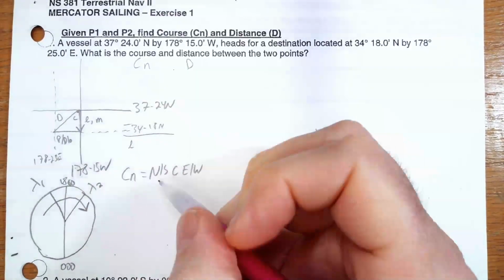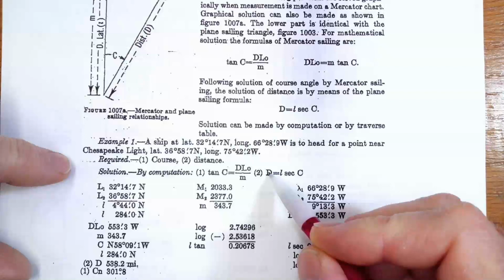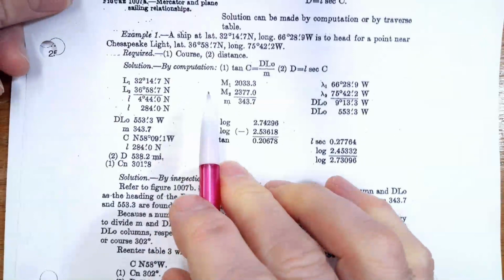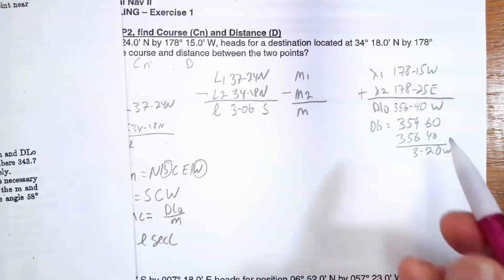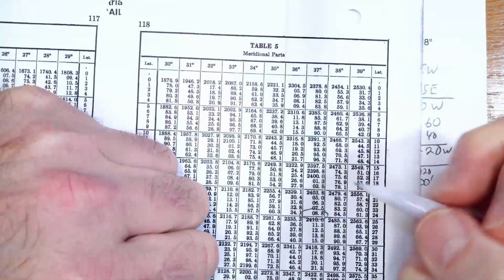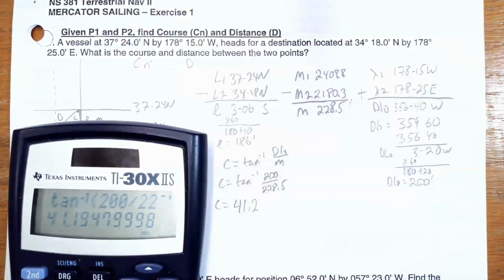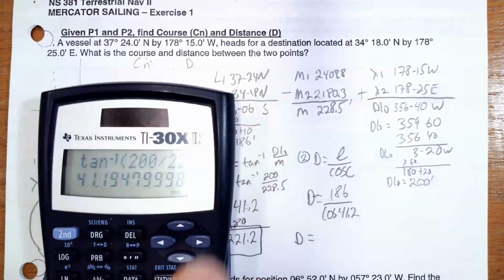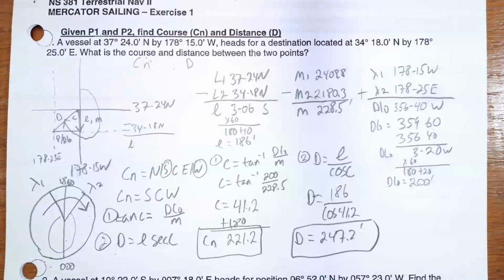Mercator Sailing - Solve for Course and Distance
Solution to Mercator Problem 1 from class solving for True Course (Cn) and Distance (D) given the latitudes and longitudes of your point of departure (P1) and your point of arrival (P2).  I will also show you how to extract the formulae required from Bowditch II 1981 edition which is available in the Exam Room for US Deck Licenses.